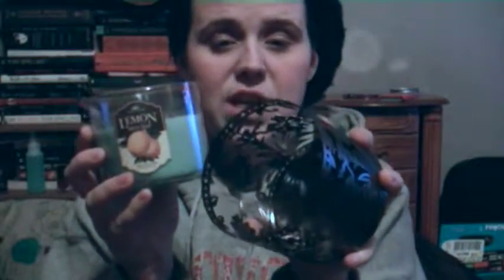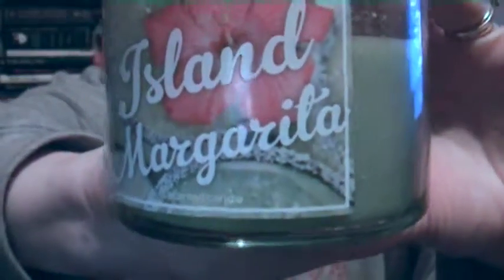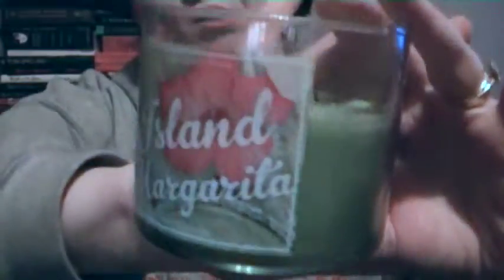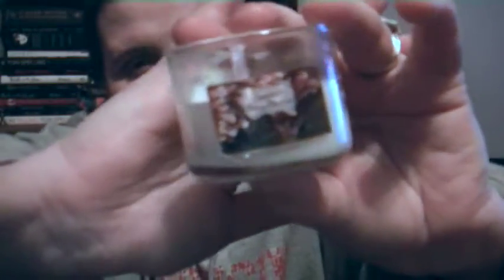Copy of Bath and Body Haul One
No Copy Right Infringement intend, No endorsement for anything AKA NOT PAID TO REVIEW..